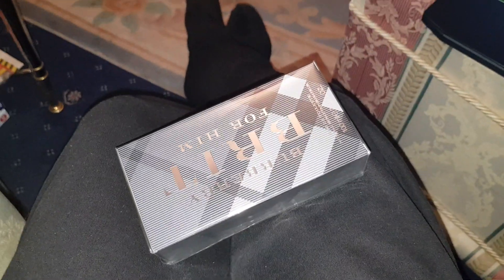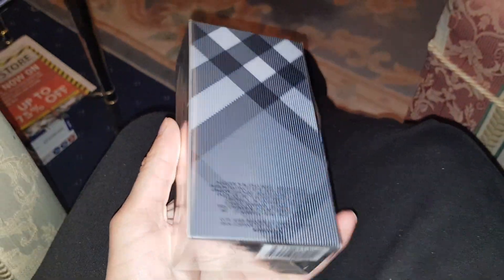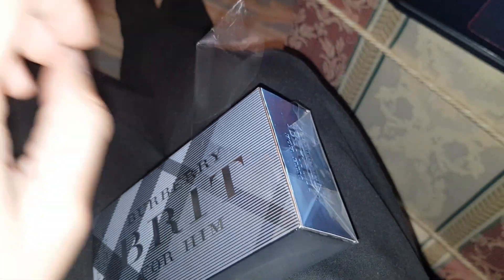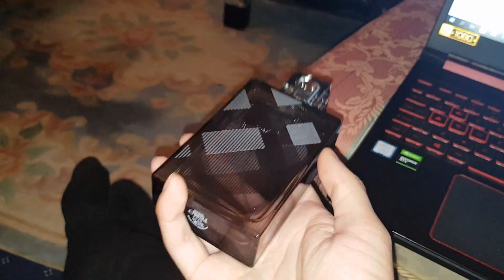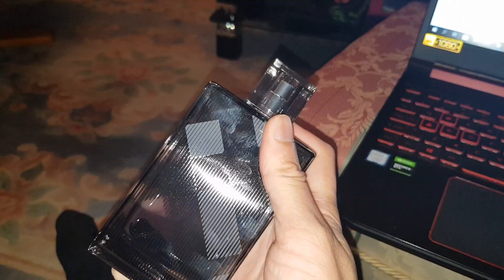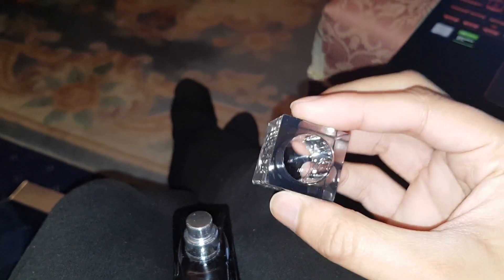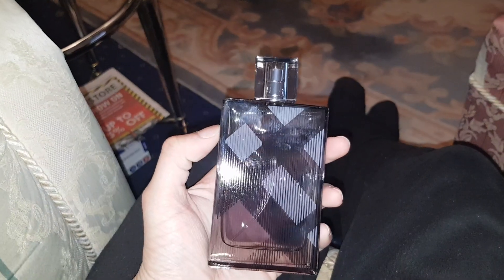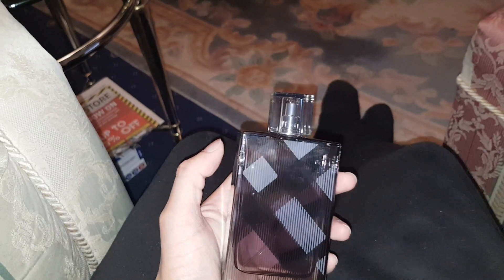Burberry Brit For Men Unboxing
Burberry Brit epitomizes the modern, British man by capturing a relaxed elegance and effortless style. It is a warm and charismatic fragrance.

Reinterpreting the Burberry Brit inspiration, the packaging is updated to reflect the fragrance characters. Clean and modern while referencing and celebrating the core of our brand – the iconic house check.

This features a sharp, woody fragrance, composed of warm and spicy accords. The scent opens with cardamom, bergamot, ginger and green mandarin, before entering a base of spice, wild rose, cedar and nutmeg. While in the base, musk, cedar, patchouli and Tonka bean allow for a mesmerising trail

Top Notes:
Ginger, Cardamom, Green Mandarin, Bergamot

Heart Notes:
Wild Rose, Nutmeg, Cedar

Base Notes:
Tonka Bean, Cedar, Grey Musk, Patchouli